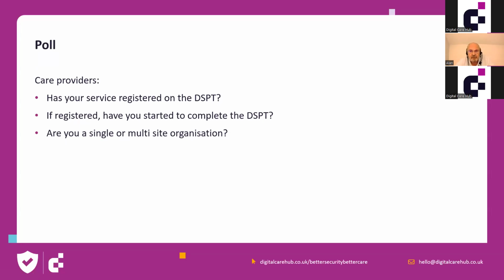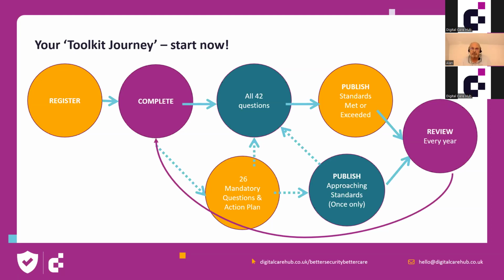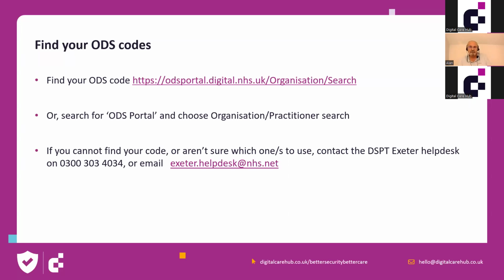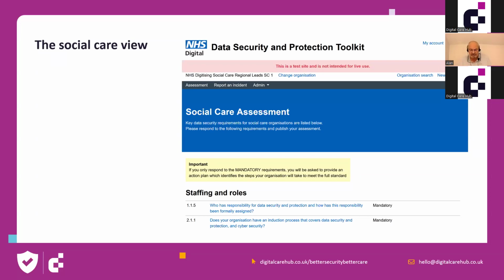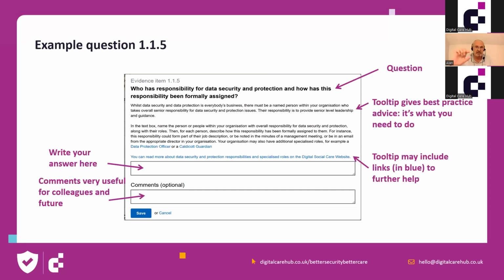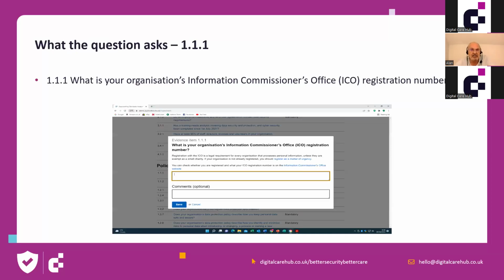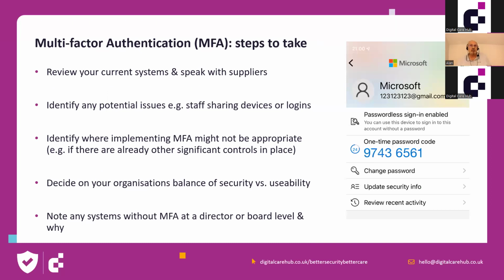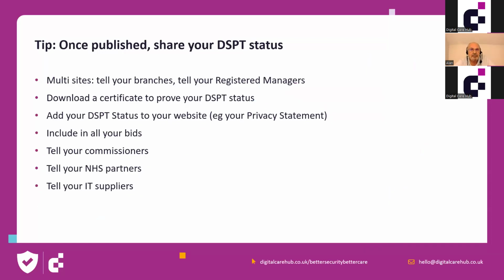Completing your DSPT for the first time 03.09.24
The Data Security and Protection Toolkit (DSPT) is an online self-assessment tool to help adult social care providers in England to store and share information safely.

It shows you what you need to do to keep people’s information safe, and to protect your business from the risk of a data breach or a cyber attack. It covers both paper and digital records.

It also reassures everyone you work with that you are taking data security seriously, which in turn can open up access to NHSmail and shared records systems such as GP Connect and proxy access. Care providers must have an up-to-date DSPT in place to meet NHS contracts - and local authorities and CQC inspectors increasingly expect you to have it.

Care providers should complete the toolkit at least once a year.

It will cover how to:
Register for the DSPT - including how to register if you have multiple services and sites
Complete to Approaching Standards and Standards Met
Publish your DSPT
Access free, official support from the Better Security, Better Care programme.